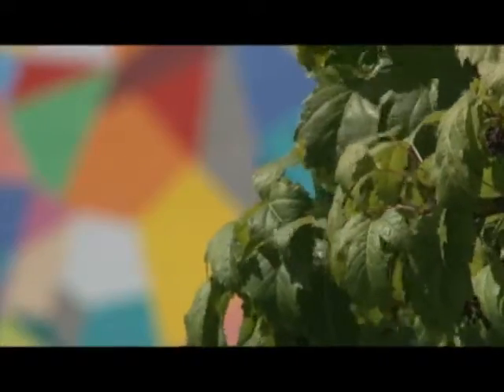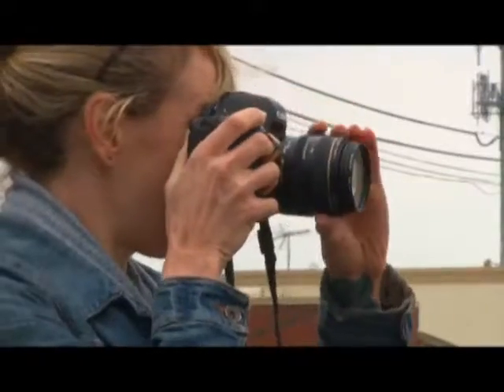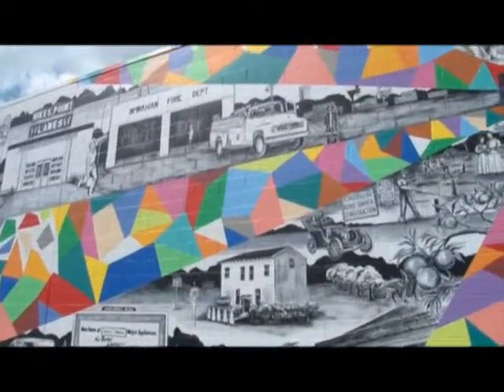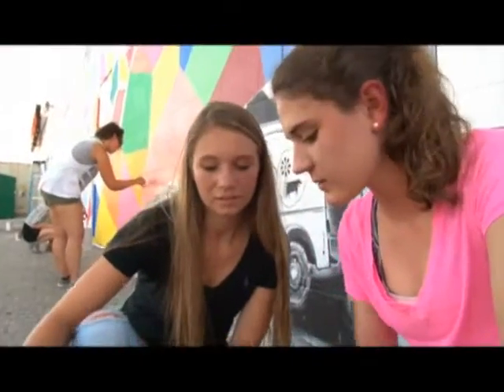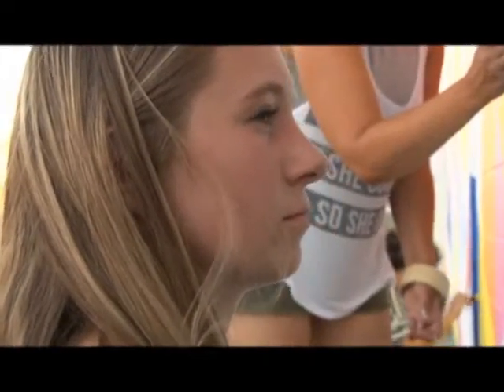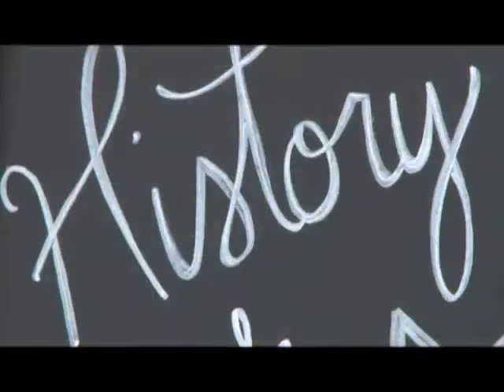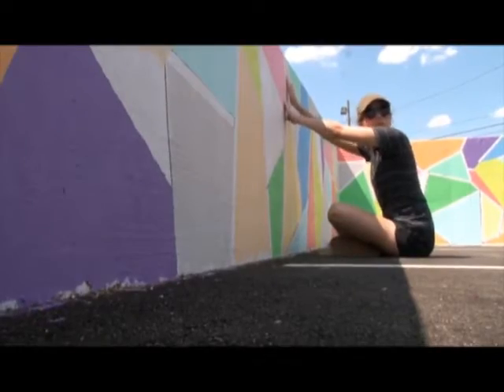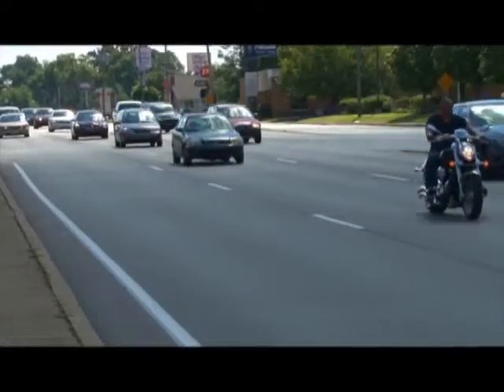Hikes Point PAINT project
History and community come alive through working together